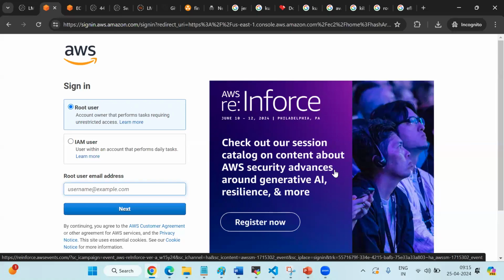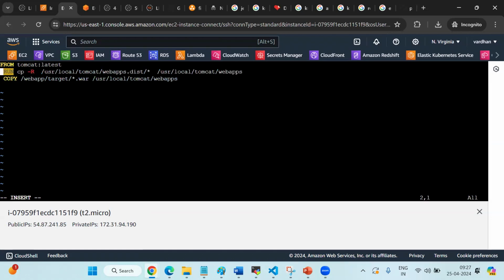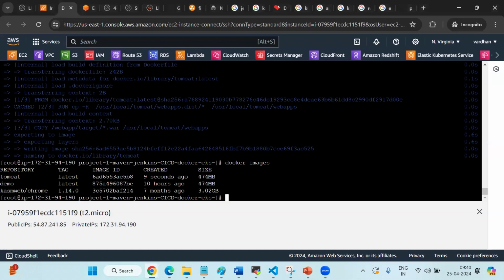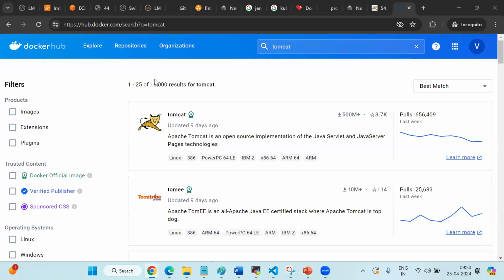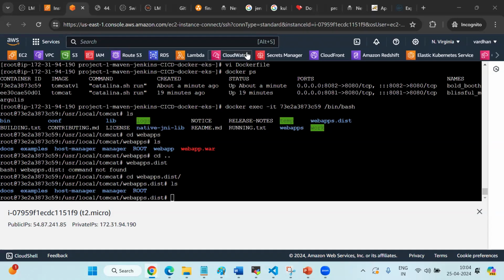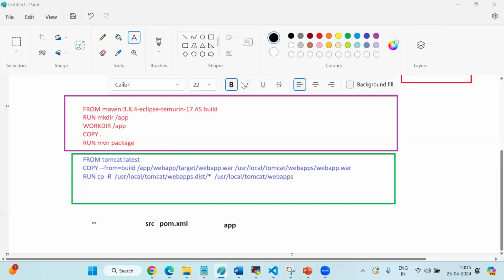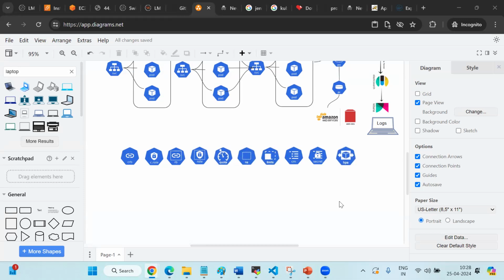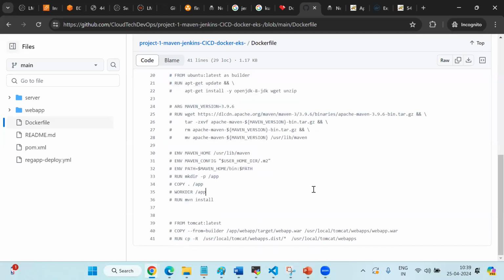DevOps with AWS-63 | Top 10 DevOps Trends in 2025 You Can't Ignore